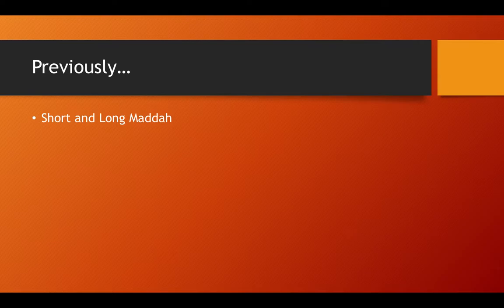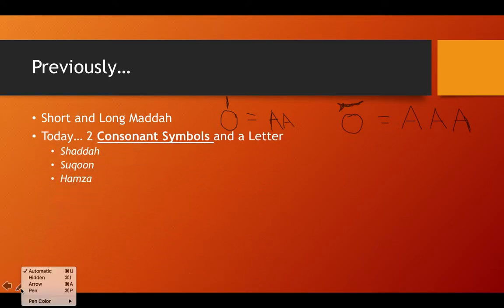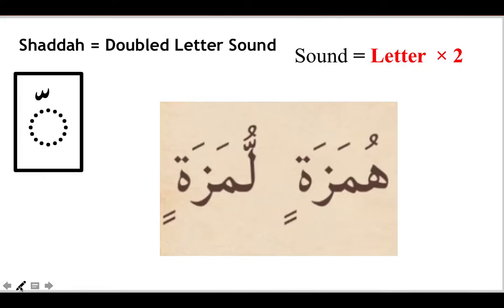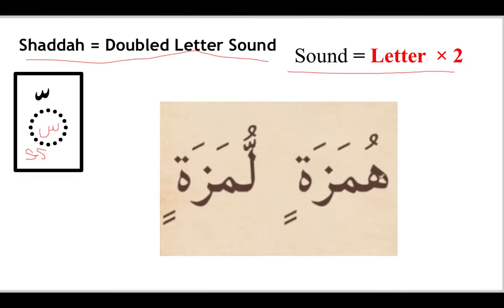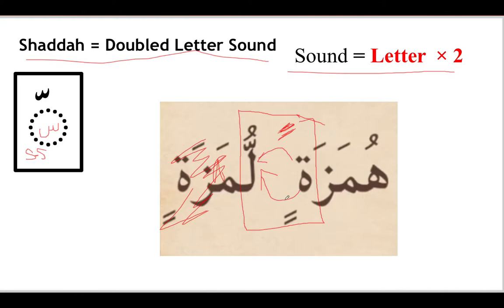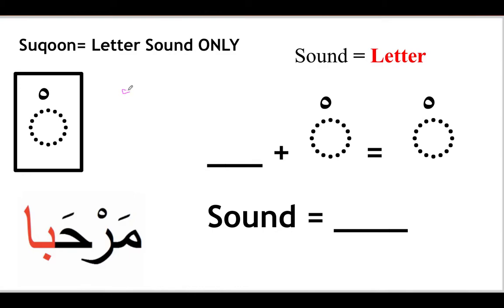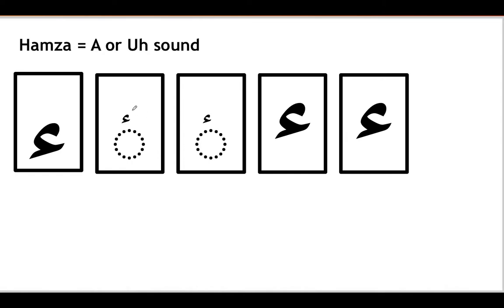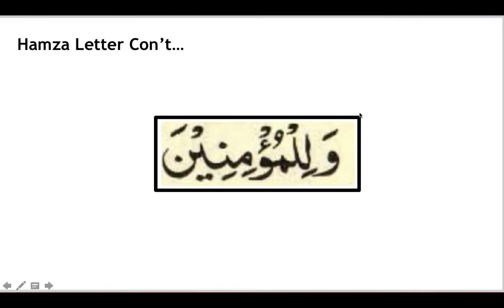Unit 2 Lesson 4 (Part 2)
This video tutorial is a continuation of lesson 4 and covers the concepts of the Shaddah, Suqoon, and the letter Hamza. The Suqoon and Shaddah are considered as consonant symbols instead of vowel symbols and the Hamza is more so considered as a letter.